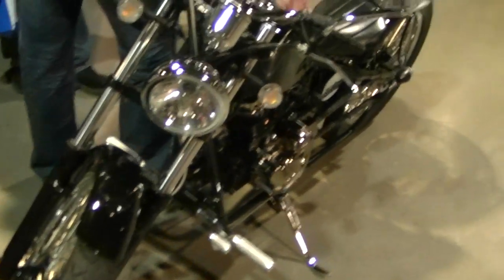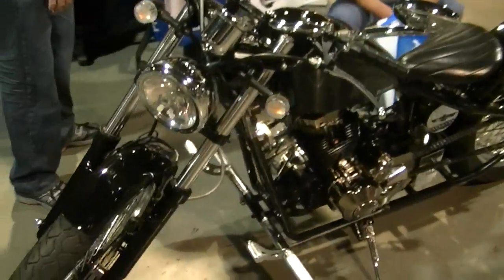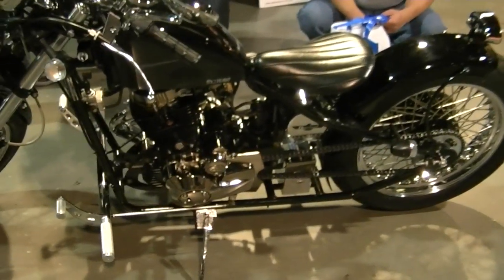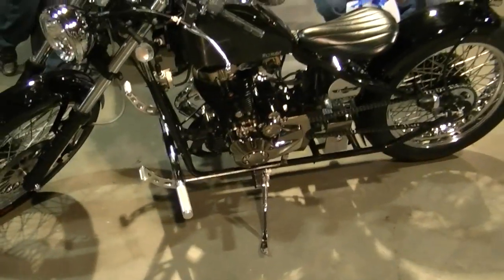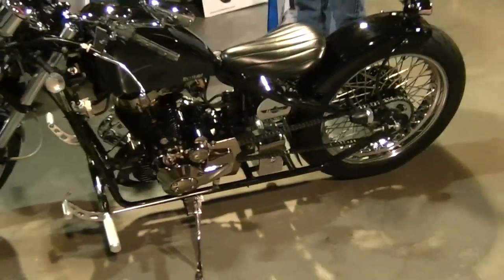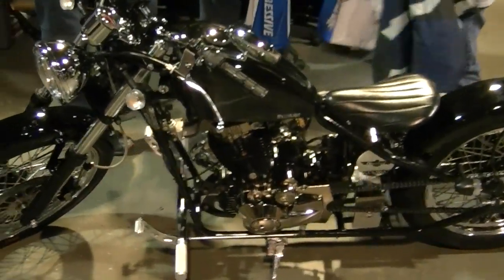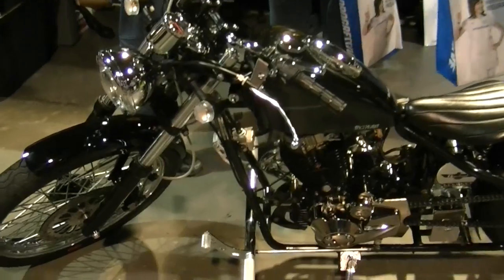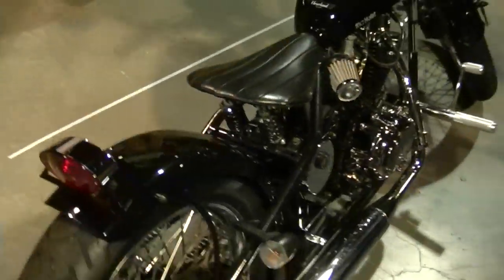CCW Cleveland CycleWerks Tha Heist 250 CC Motorcycle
CCW, Cleveland CycleWerks of Ohio brought their "Tha Heist 250 CC" motorcycle to the motorcycle show.  This bike is now legal for them to sell in California, and they're busy recruiting dealers.  It's a 229 CC Lifan motor from China built into a bobber or cruiser style motorcycle.  They say they are also working on a cafe racer model as well.  It's a neat little motorcycle.  This Cleveland CycleWerks motorcycle weighs 275 pounds and can go 75 mph, and it gets great gas mileage as well.  Definitely cooler than your average scooter.  More info at guidovelocegroup.com
मोटरसाइकिल オートバイ 摩托车